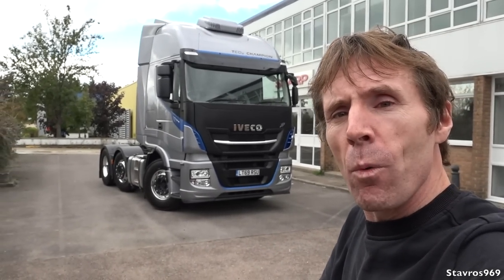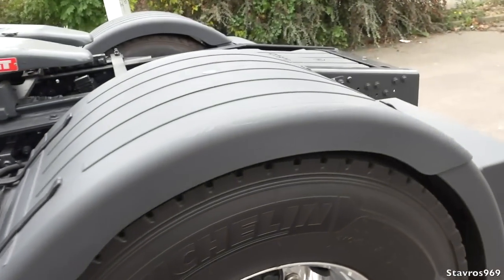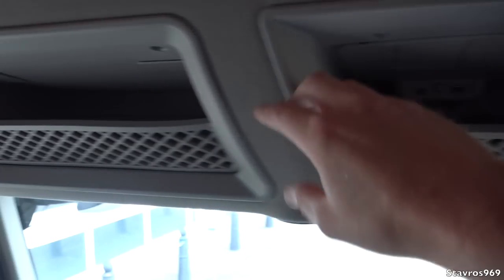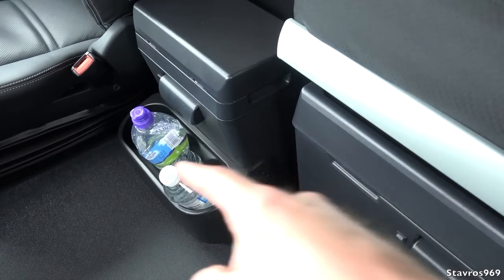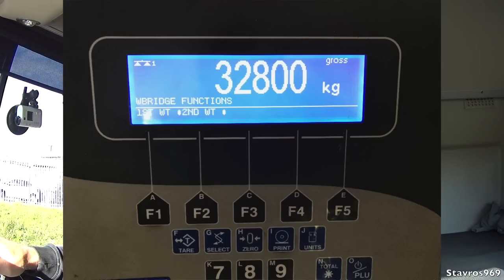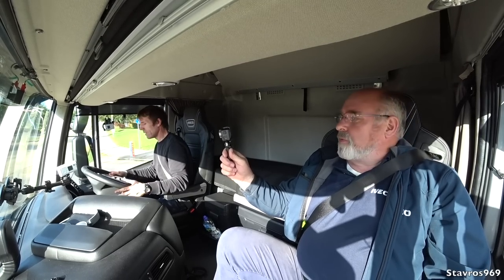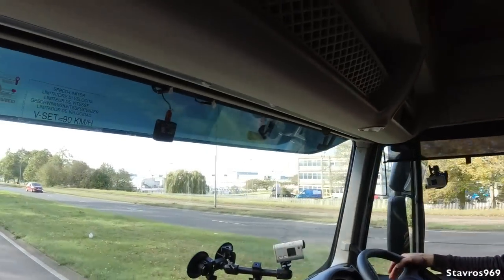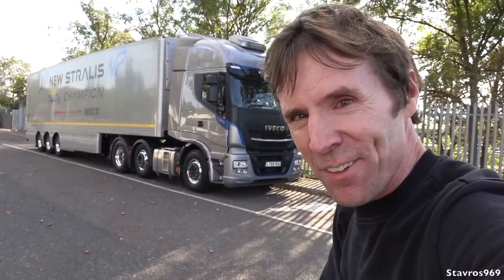IVECO Stralis XP 570 - Full Tour & Test Drive TCO2 Champion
I take a trip to Basildon England to test drive the IVECO Stralis XP 570.
With it's 12.9 litre six cylinder diesel engine developing 2,500 Nm @1,000 -1,605 rpm, and uses IVECO's patented HI-SCR system with no stationary active regeneration and a lower exhaust temperature.

So let's get it out on the road and see how it stacks up against some of it's more expensive rivals.

Music
- Lvly / Worst Behavior